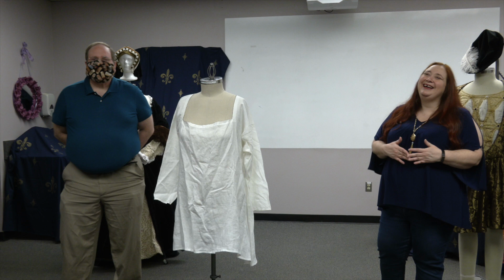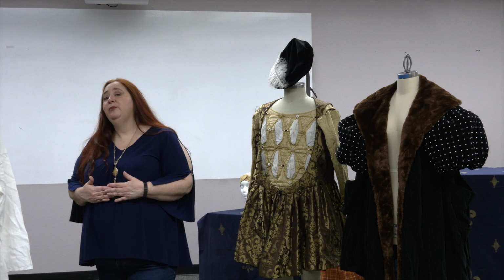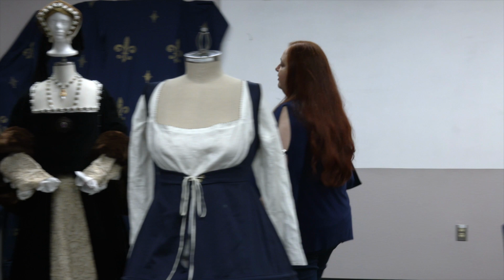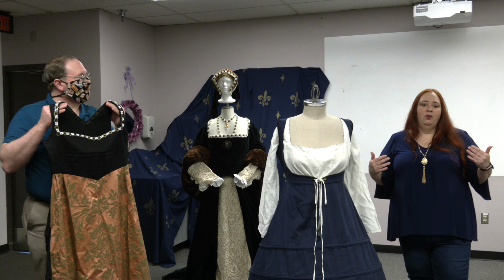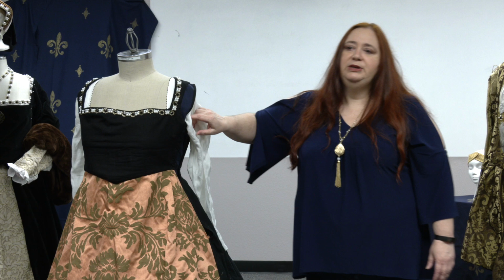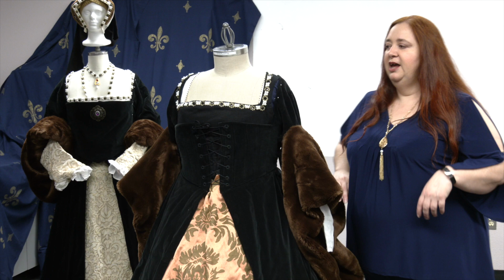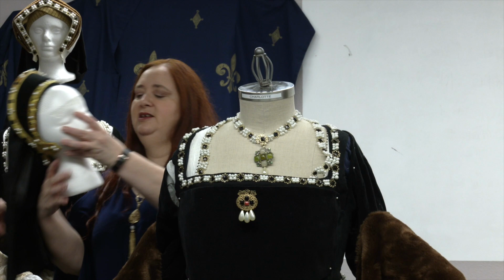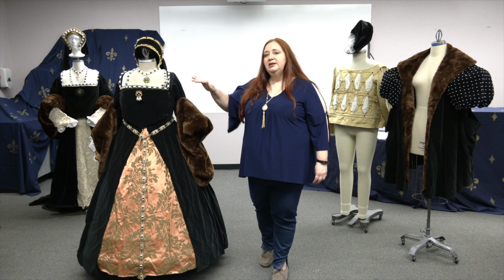TEC106 Tudor Dressing